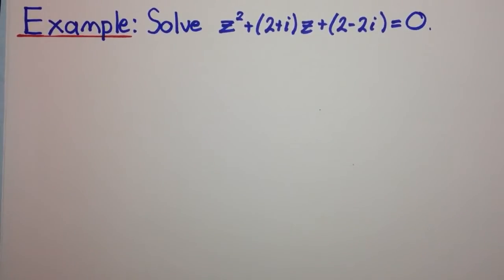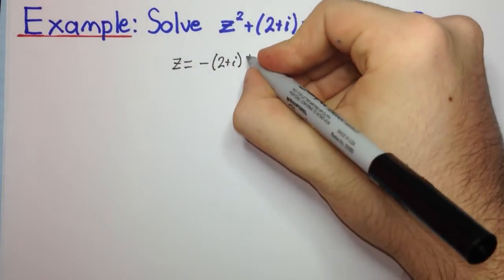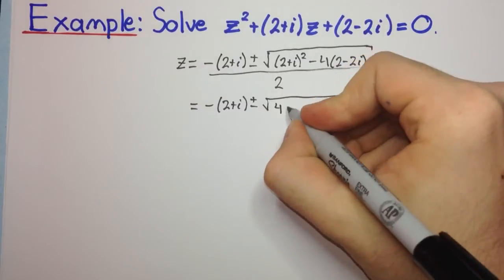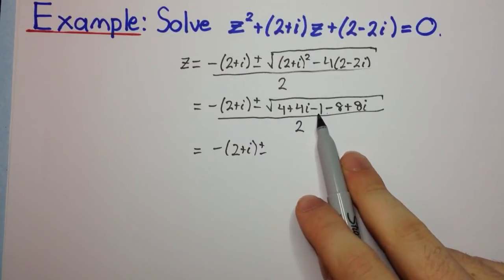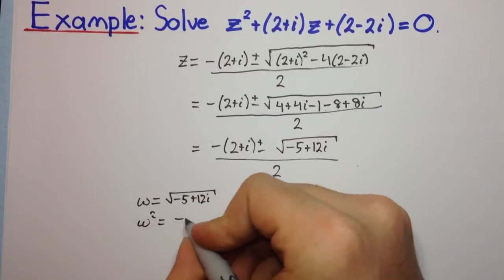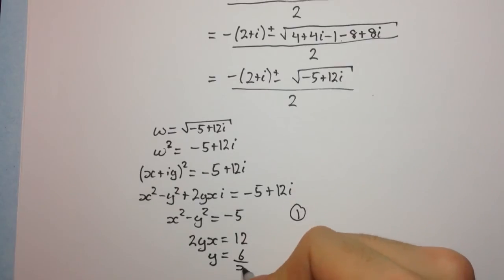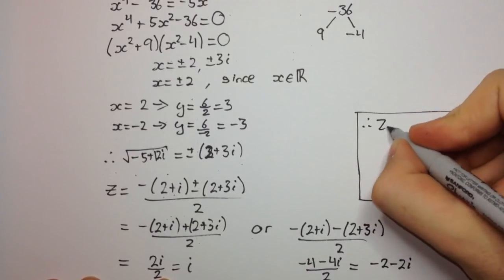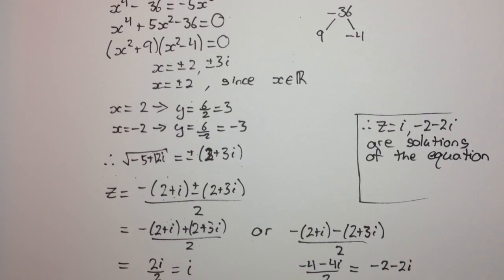HSC Maths Ext2 - Complex Numbers - Solving Quadratic Equations with Complex Coefficients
Welcome to my HSC 4 Unit maths: Complex Numbers series. In this video we learn how to solve quadratic equations with complex coefficients.